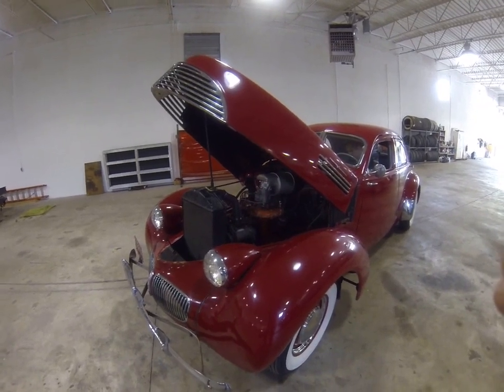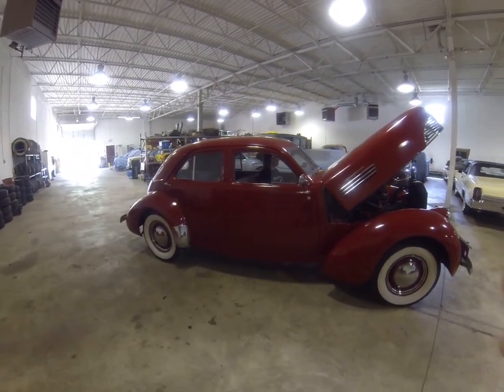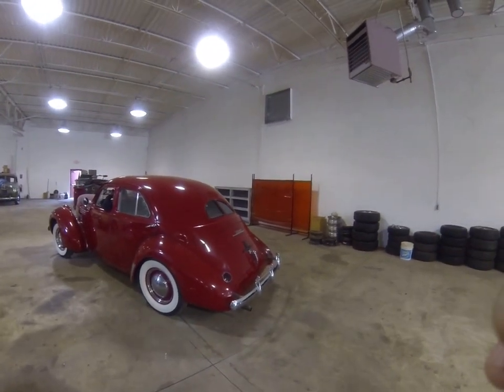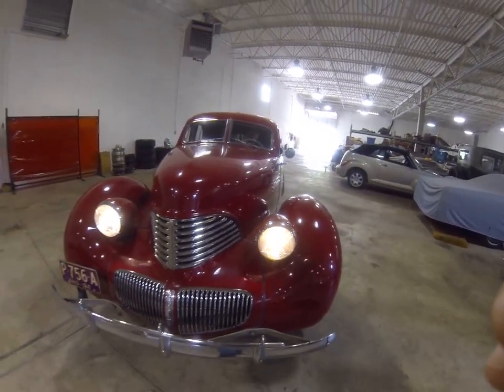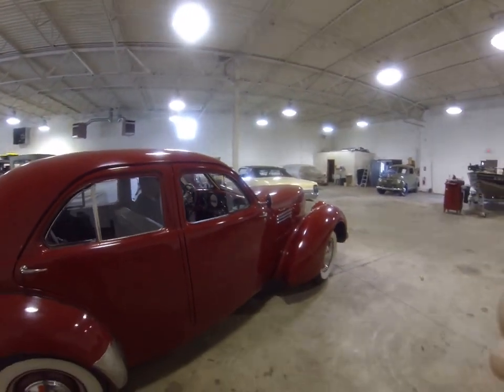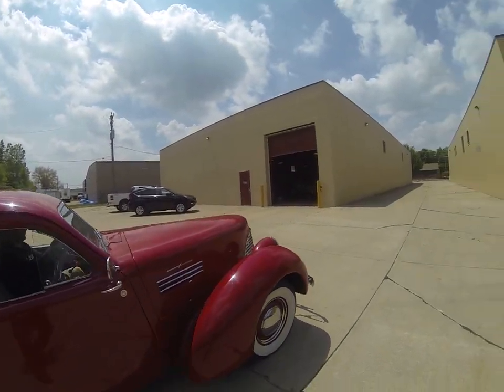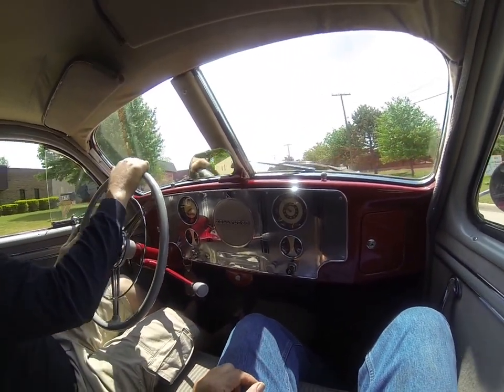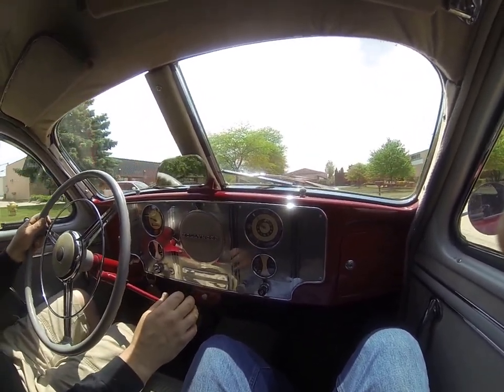1941 Graham Hollywood Supercharged final